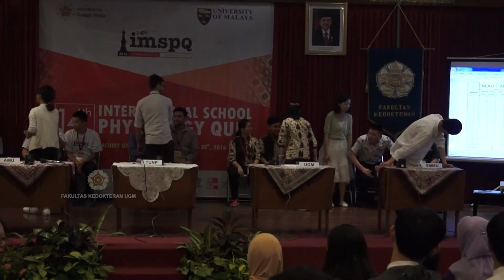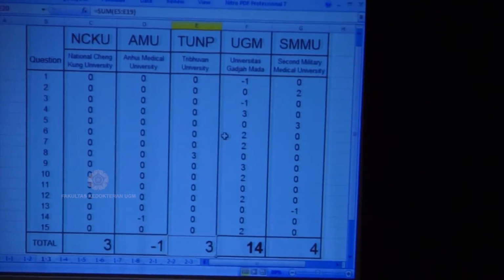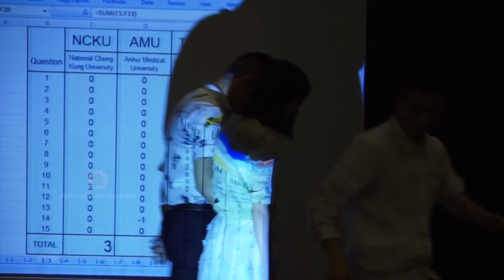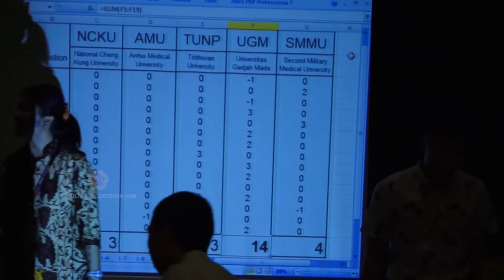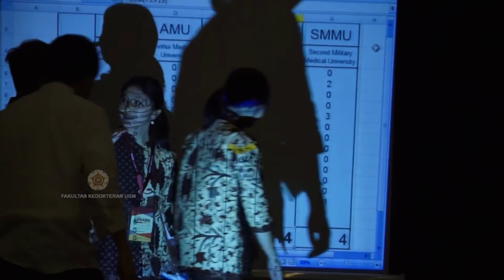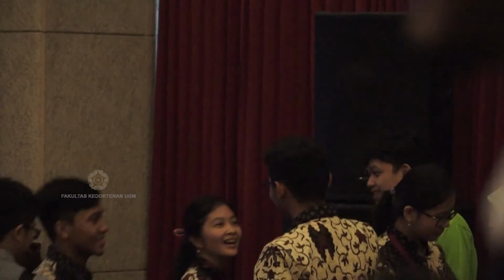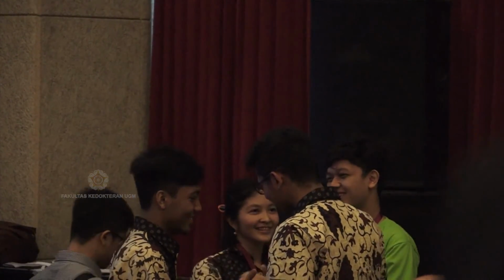IMSPQ 2016 oral quiz 1st round session 1 C